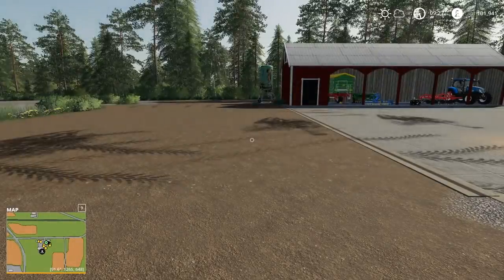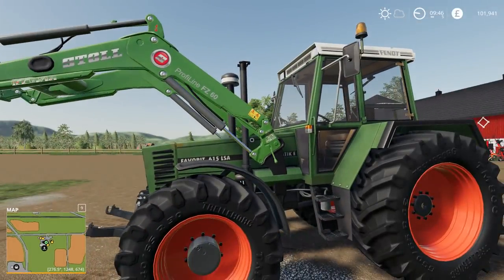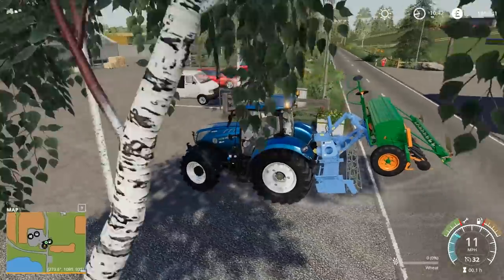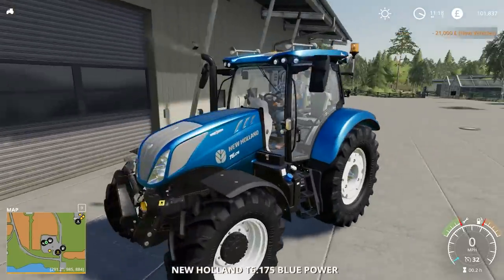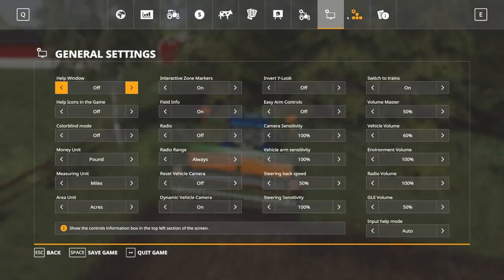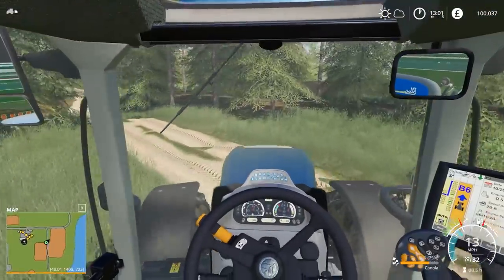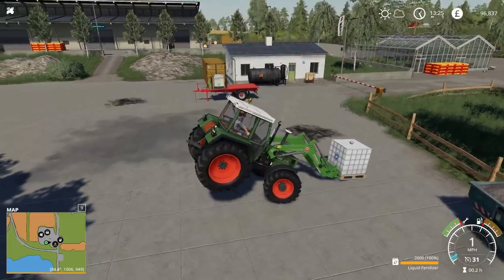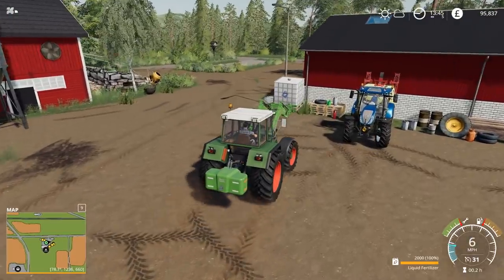WELCOME TO THE FARM | Mysslingen FS19 - Episode 1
Welcome to my proper let's play on Mysslingen, Sweden.